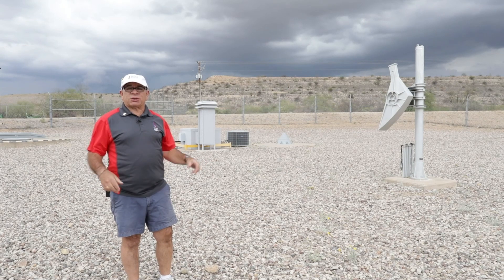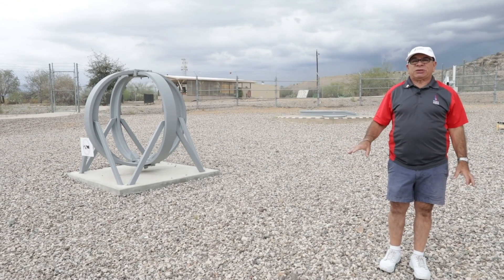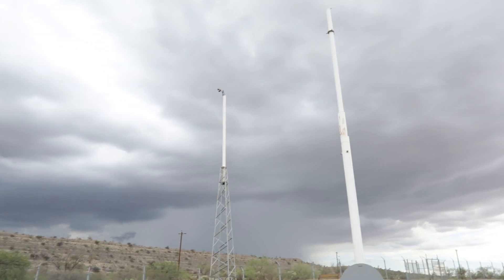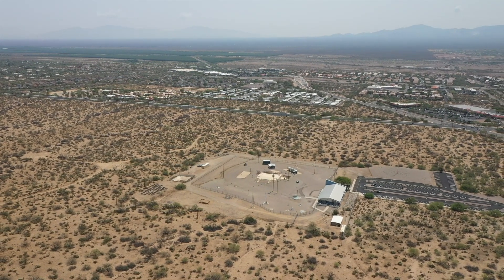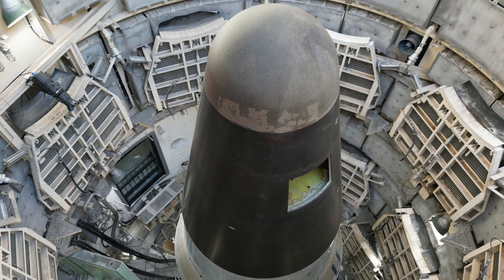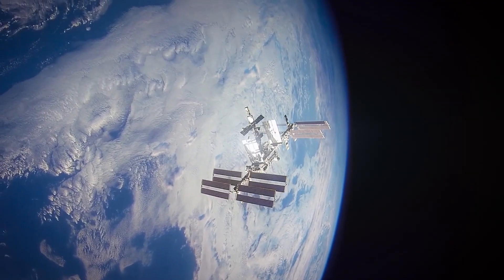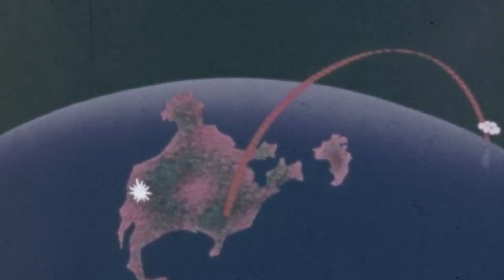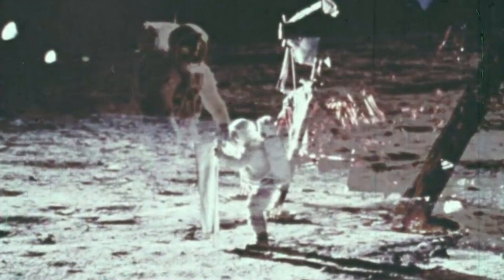Behind the Scenes of Titan II "Part 14 – Surface"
In this final Titan Tuesday behind-the-scenes tour, we take a look at the equipment you can see from the surface. Typically you explore the top-side on your own after the guided silo complex tour. Today we give you a special preview of the security, communications, and rockets that blasted the Titan II 800 miles into space. Learn about the deal we made with the Soviet Union to become a museum and what makes this such a special place to visit. We’ve added a lot more equipment since this was filmed too. We look forward to hosting you at this once TOP SECRET National Historic Landmark.